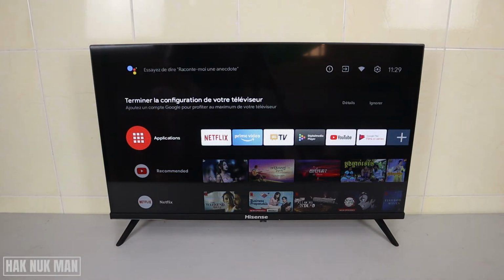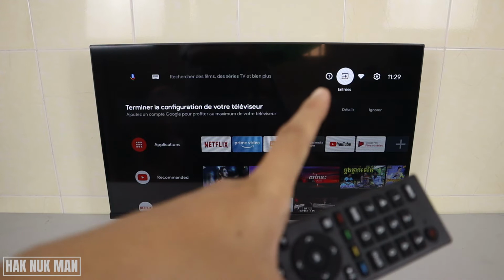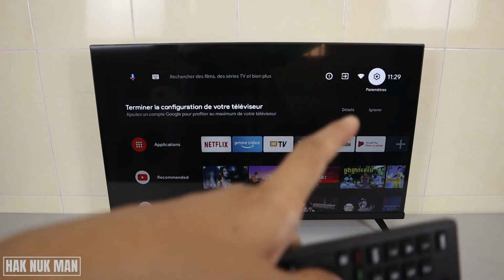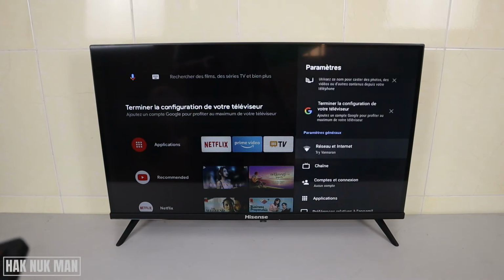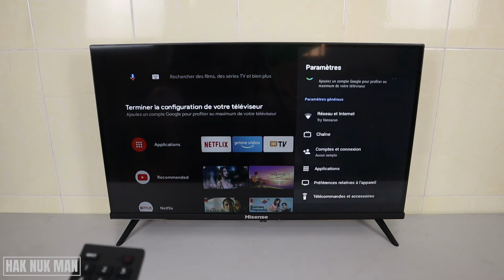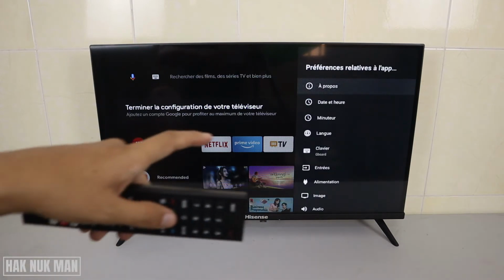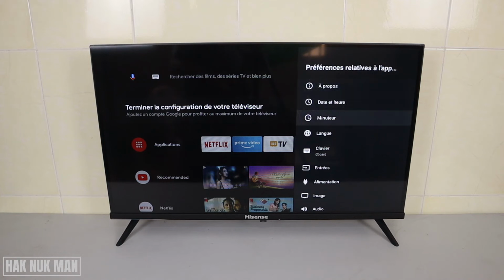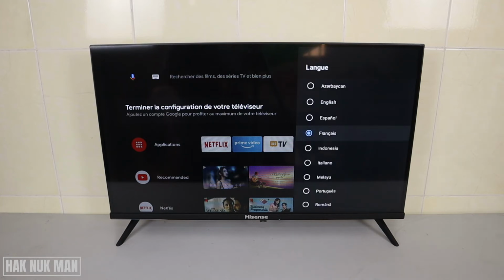How to Change Language on Hisense Smart TV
In this video, I am going to show you how to change language setting on your Hisense smart TV.

If you are stuck in another language and want to change it back to English. This video will guide you through.